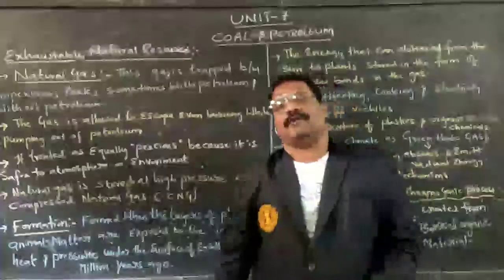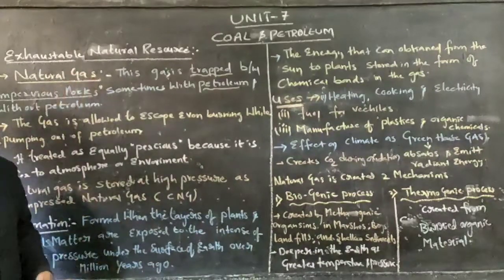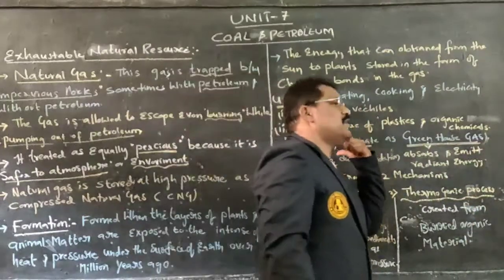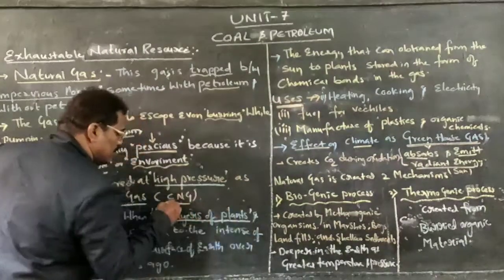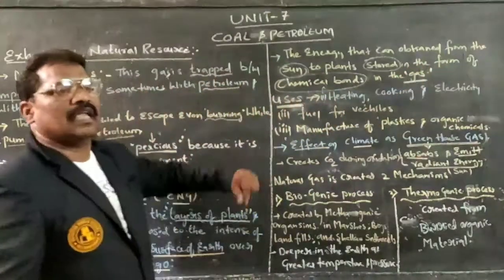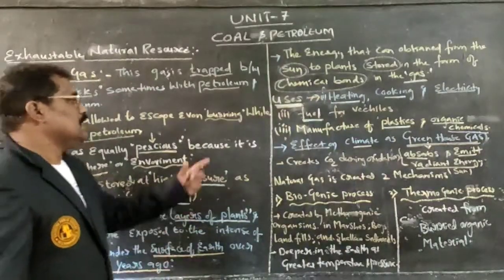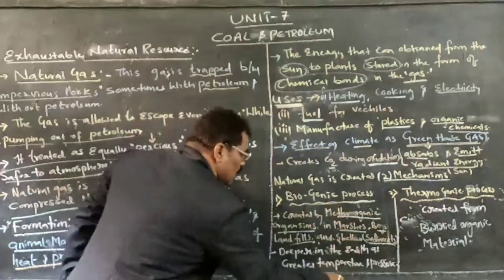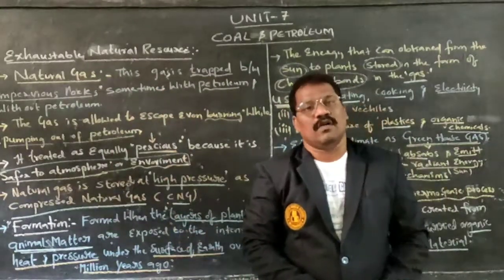COAL AND PETROLEUM | NATURAL GAS | CLASS-8 | KAKATIYA PUBLIC SCHOOL NZB | PARDHASARADHI SIR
CLASS-8 PHYSICS